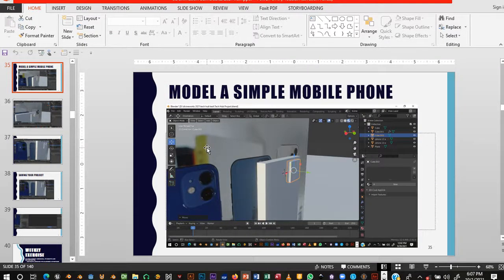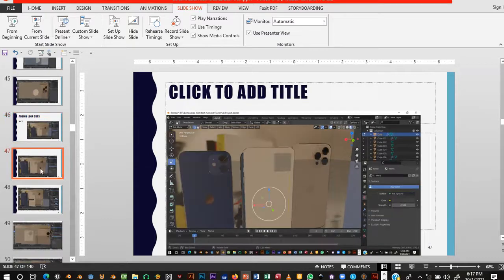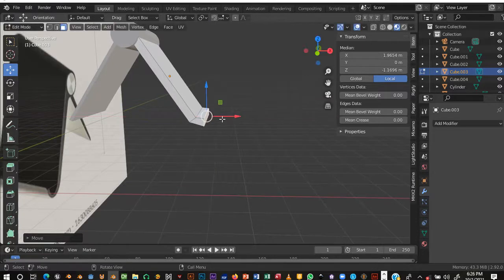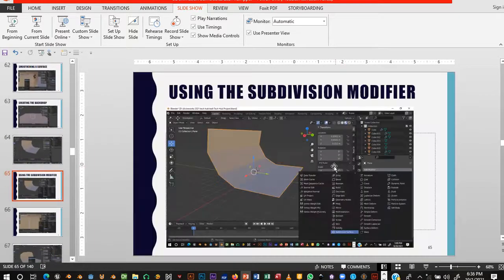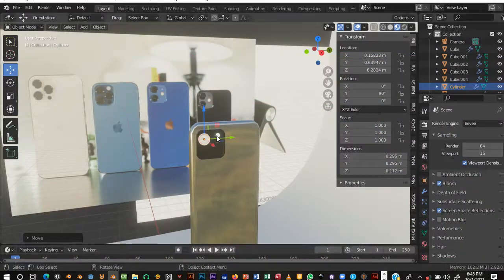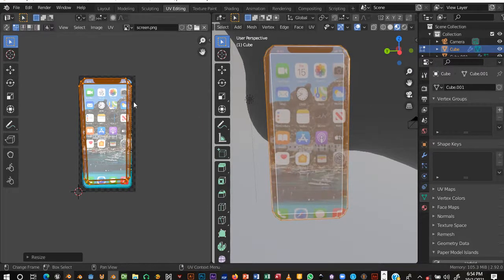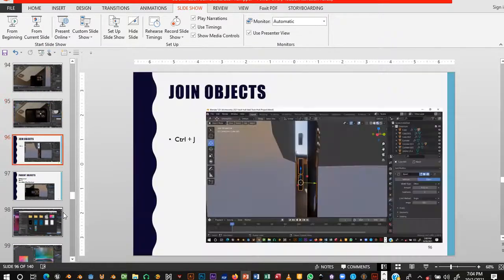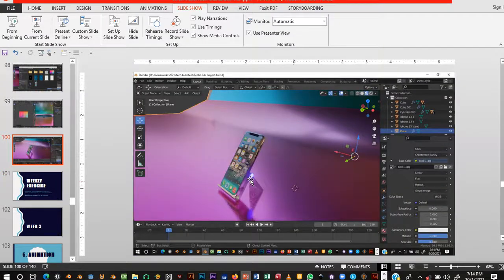week 2: How to model and texture a mobile phone in blender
This is the second video that gives a detailed guide on how to model a mobile phone in blender